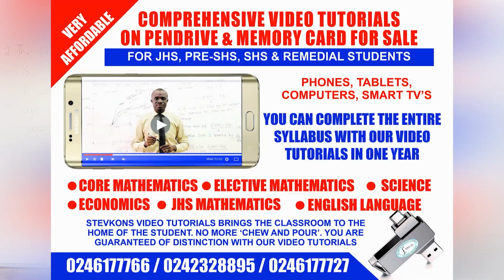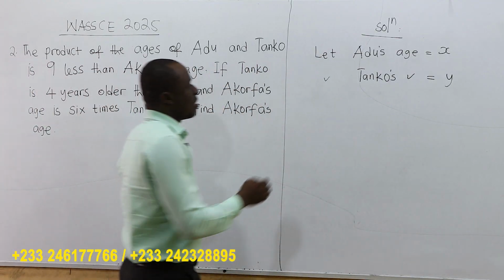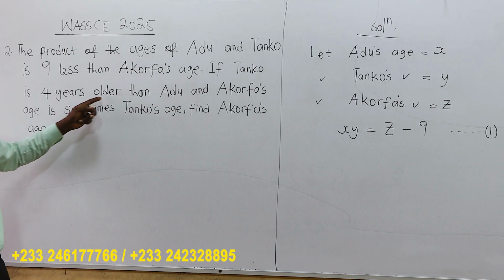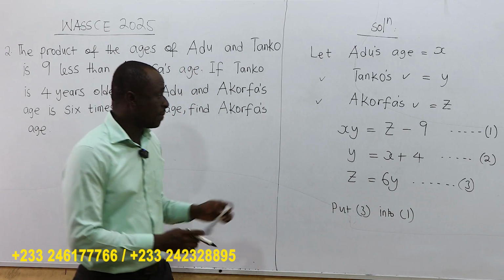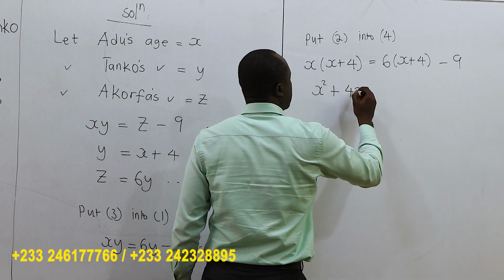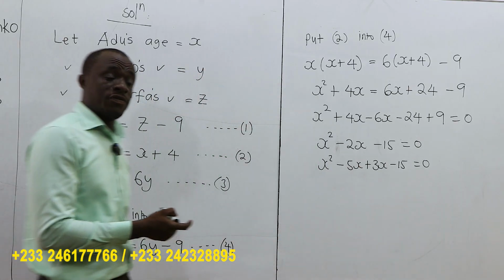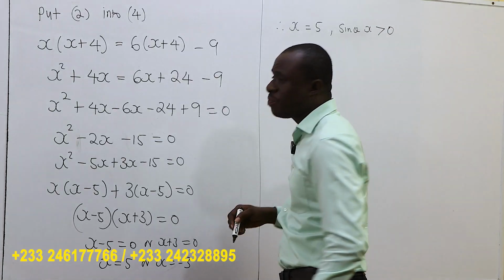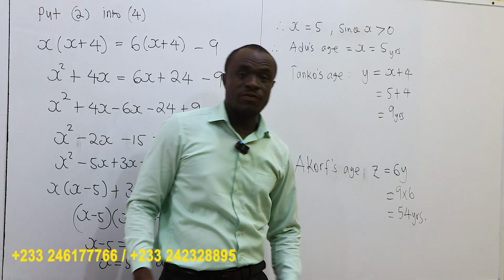GENERAL/CORE MATHEMATICS WASSCE 2025 NIGERIA Q2